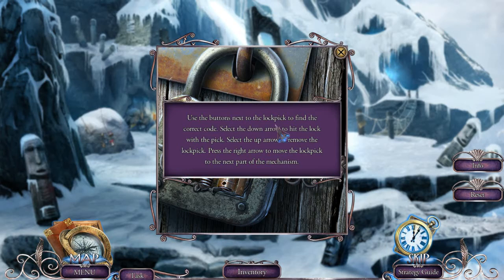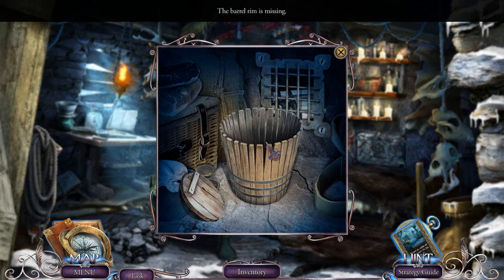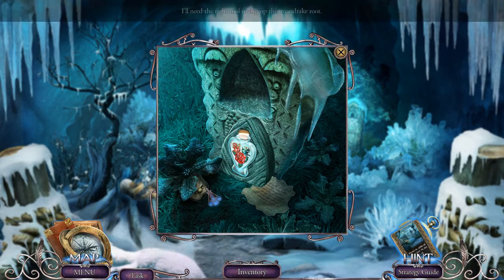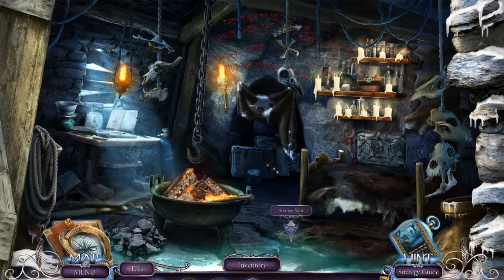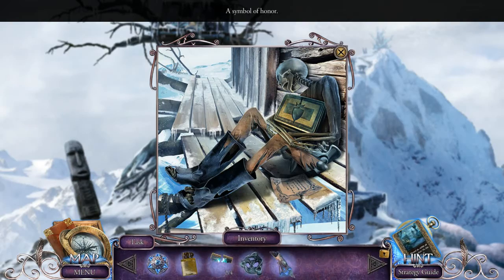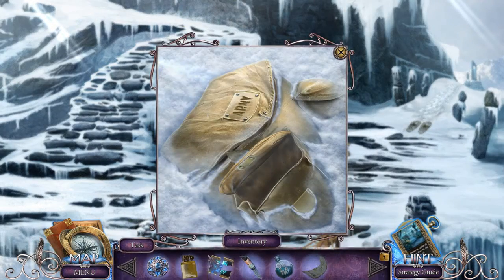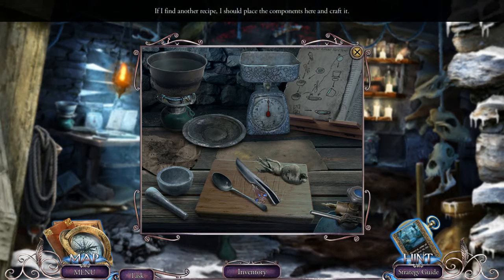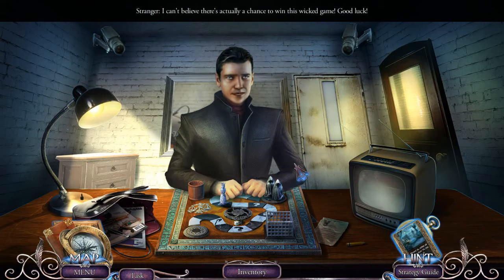Surface 6: Game of Gods CE [06] w/YourGibs - BREW TNT BARREL AND MAGIC GLUE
Surface: Game of Gods CE let's play walkthrough gameplay
// Part 6, BREW TNT BARREL AND MAGIC GLUE

Let's Play ♦ Surface 6: Game of Gods Collector's Edition with YourGibs walkthrough

STORY:
When your friends, Jim, Kevin, and Maggie, invite you to participate in a paid research study, you jump at the chance. But things take a bizarre turn when you arrive to discover that Jim and Kevin are missing, and Maggie has just been abducted by a horrific figure! A strange game is spread out on the table, and every move could mean certain death. Three factos later. But you have no choice – you’ll have to play to save your friends’ lives… and your own. Can you make it to the end of the Game? Roll the dice and find out in the thrilling Hidden Object Puzzle Adventure game!